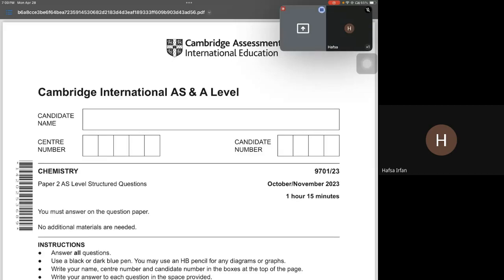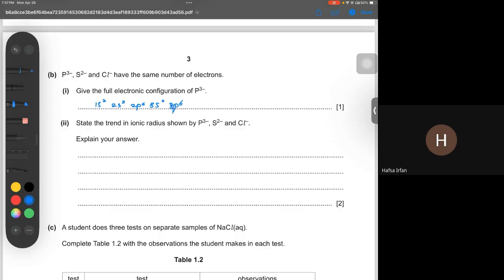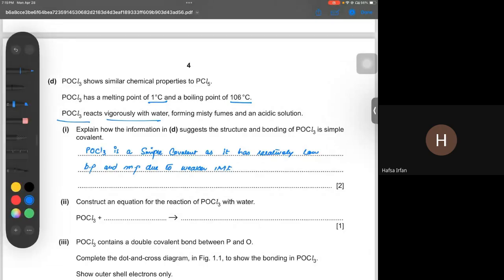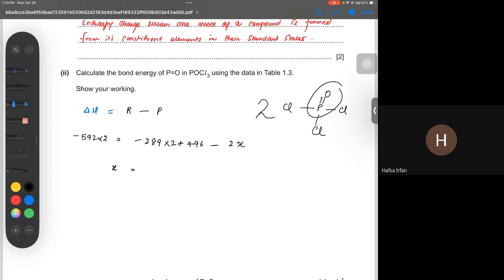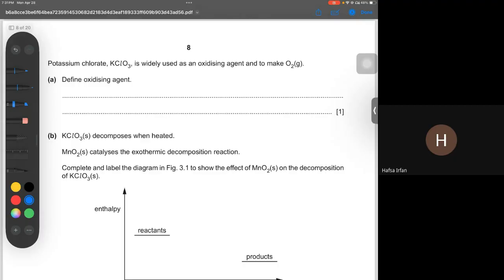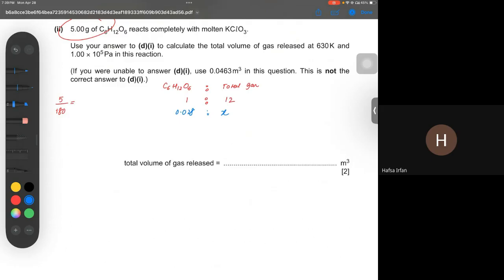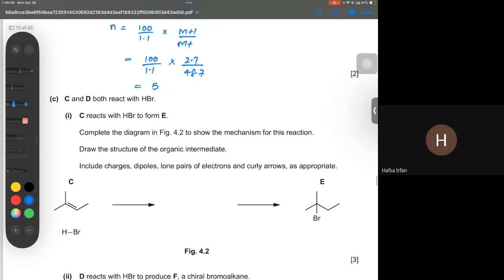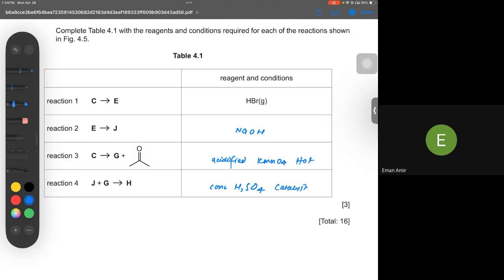AS Chemistry 9701 Paper 23 Oct/Nov 2023 | Full Structured Questions Explained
In this video we review Cambridge AS Level Chemistry 9701/23 (October/November 2023) — the structured questions paper for AS Chemistry.

📌 You’ll learn:
✔ How to solve long-answer questions step by step
✔ Key reactions and explanations tested in Paper 23
✔ Important concepts from bonding, periodicity, thermochemistry, and organic chemistry
✔ Worked examples from past paper solutions
✔ Mark scheme insights to help you score higher

This video is perfect for 9701 AS Level Chemistry students preparing for upcoming exams or revising past